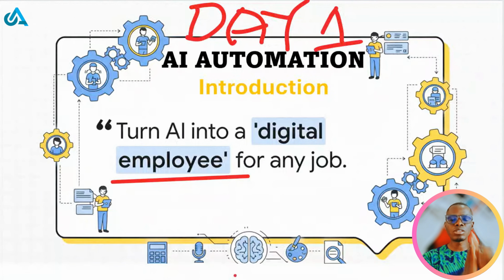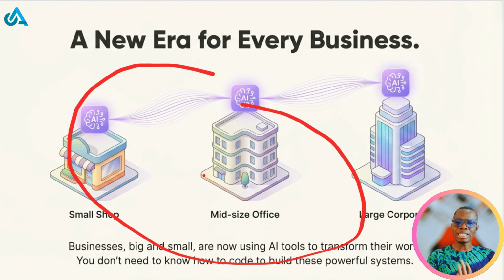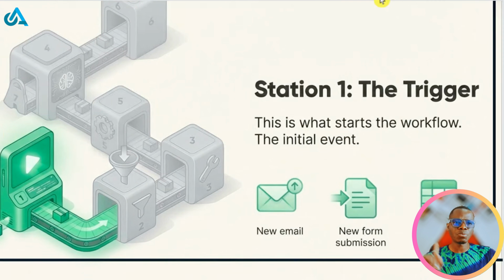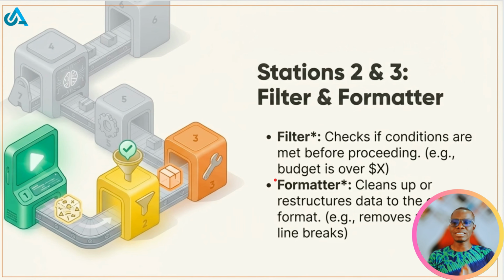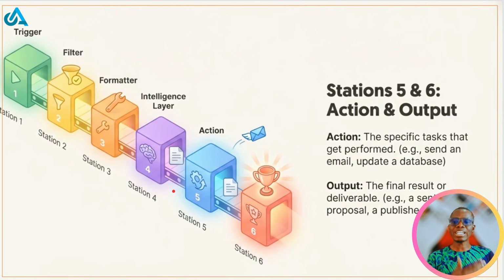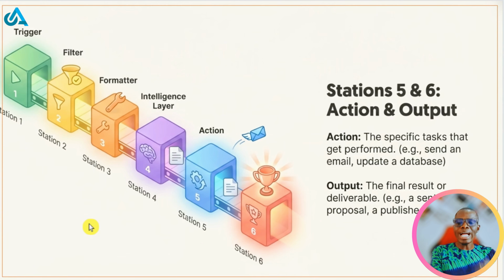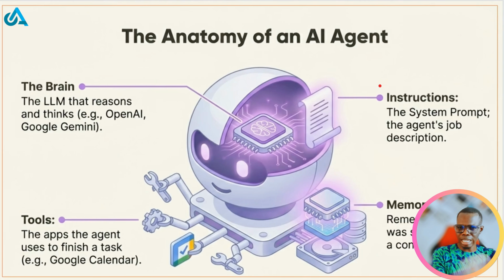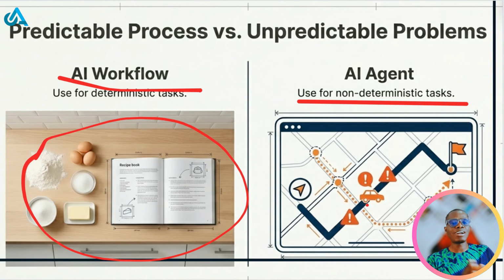Day 1 of 30-Day AI Automation Challenge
Welcome to Day 1 of the 30 Day AI Automation Challenge. I am thrilled to have you here.

Today sets the foundation for everything we will build. You will understand what AI automation really is and how to think about AI as a digital employee that works for you 24/7.

Today’s Focus
Introduction to AI automation
How automations are structured
AI workflows vs AI agents